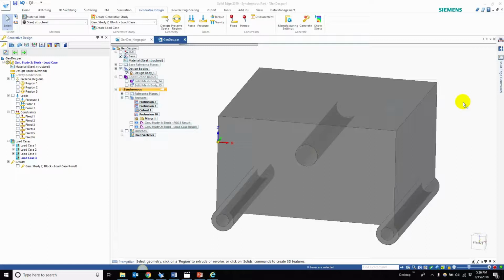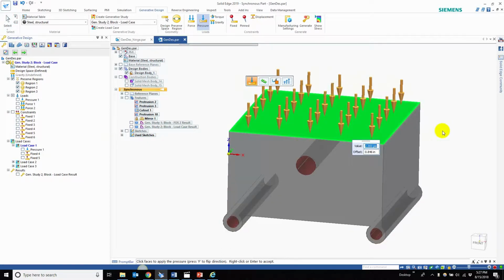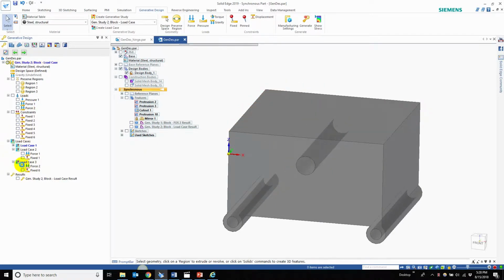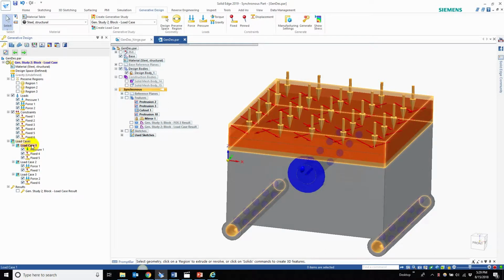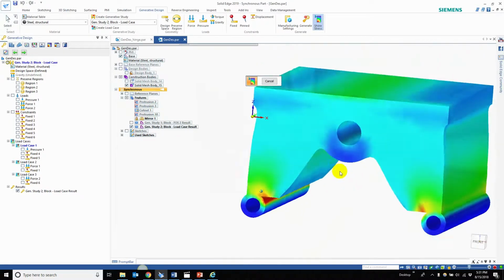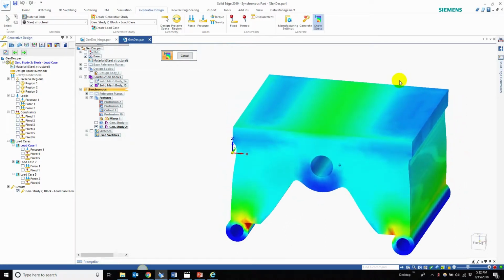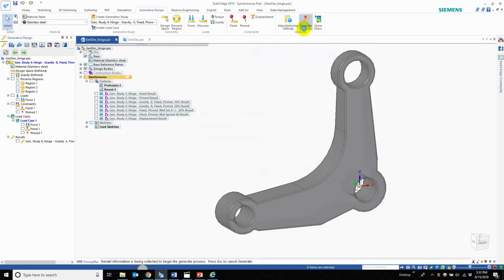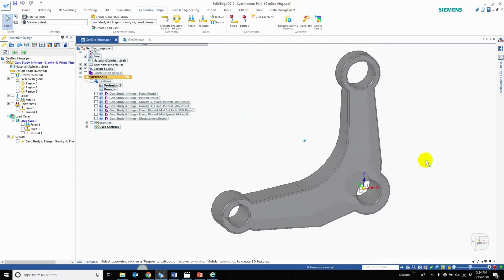Part 7: Multiple Load Cases - What's New in Generative Design with Solid Edge 2019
In this video, the final video of our 7 part series, we focus on load cases and close the series by demonstrating how the maneuverability and editing through studies is much easier with the updated software.
In this 7 part series, learn how Generative Design redefines Solid Edge and how the benefits range from lighter components to minimal downstream manufacturing material waste.